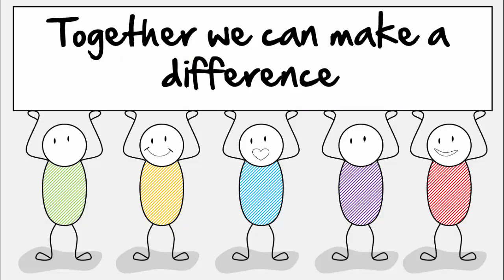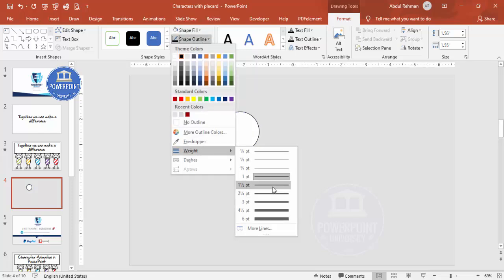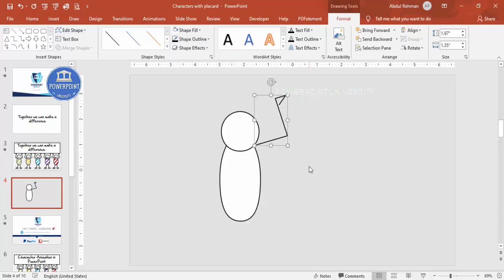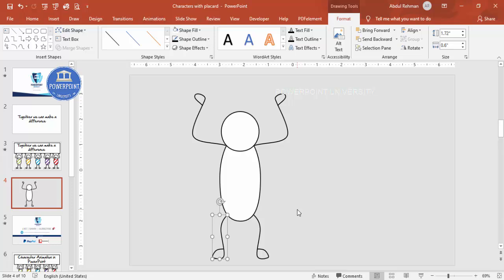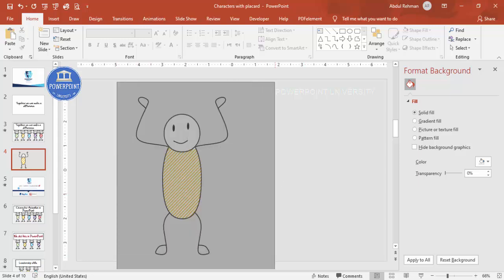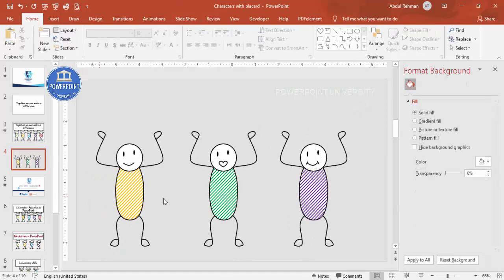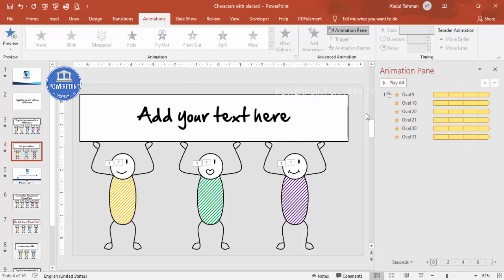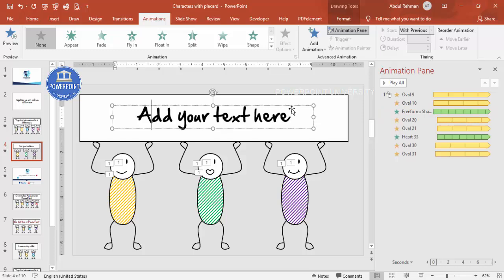How to make Character Animation in PowerPoint